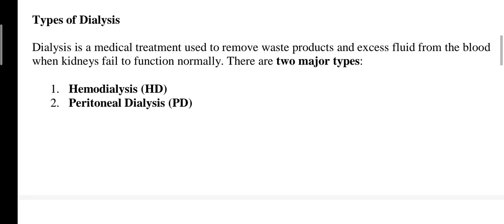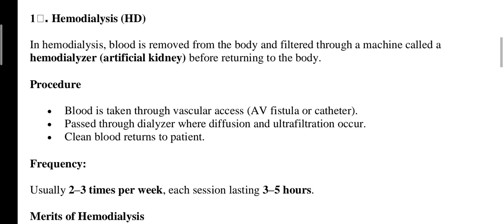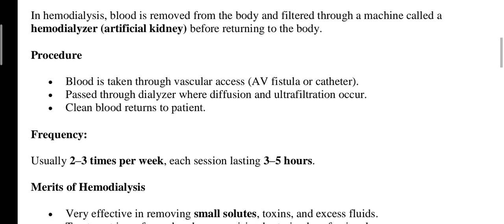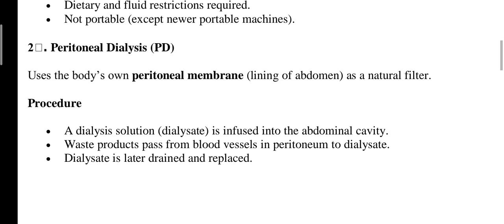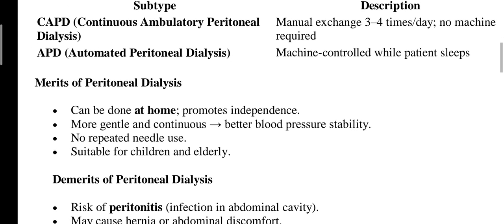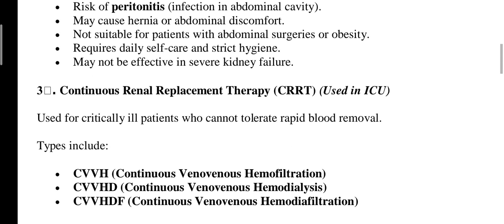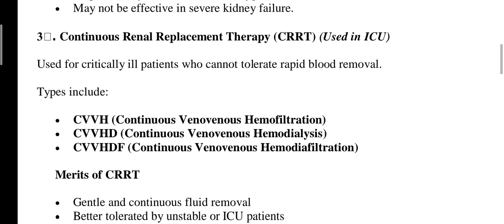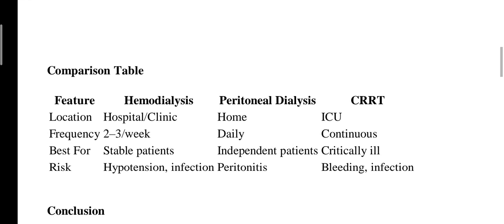Types Of Dialysis